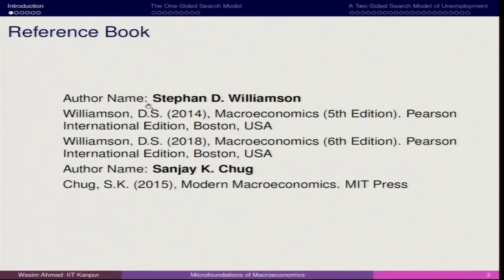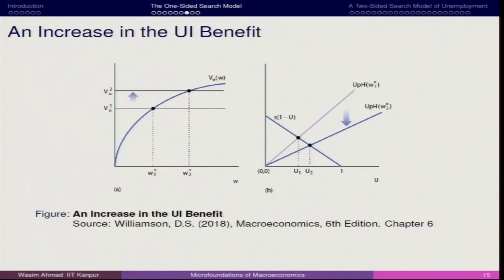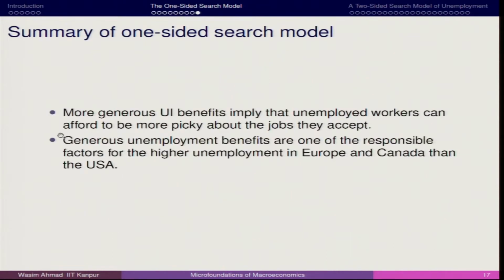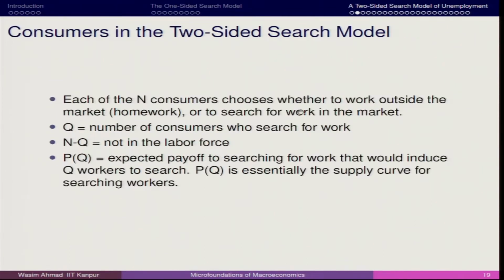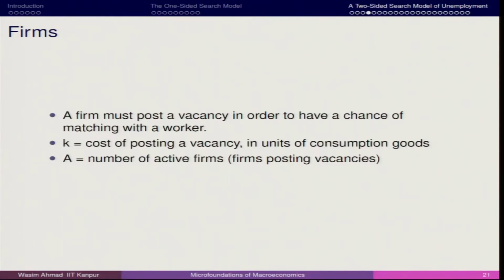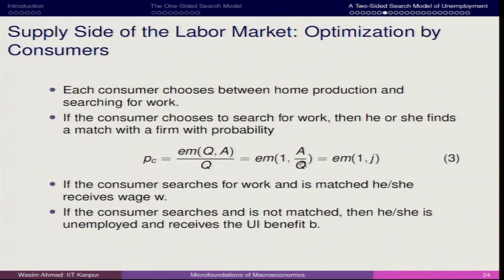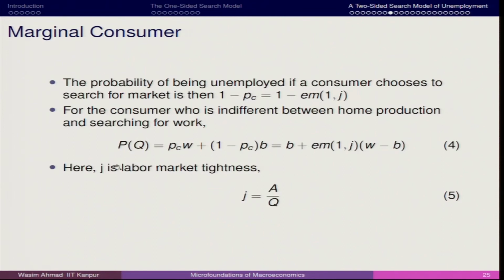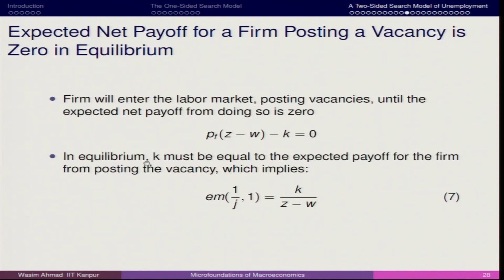Lecture 17 : Search and Unemployment II